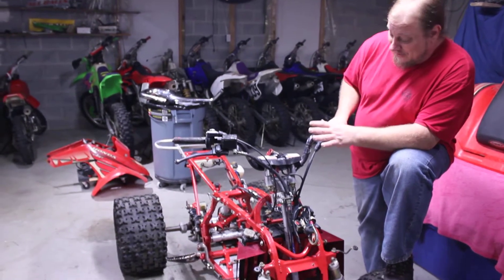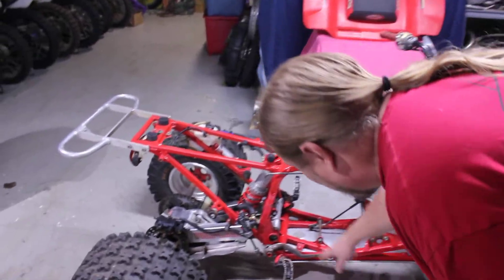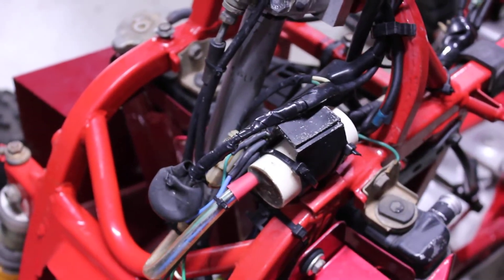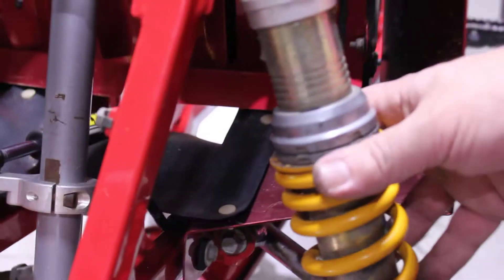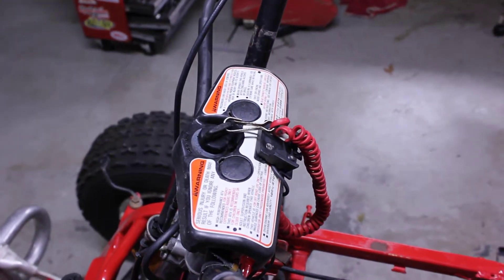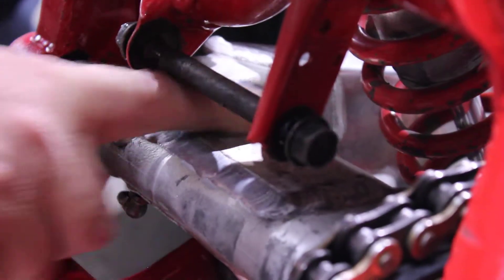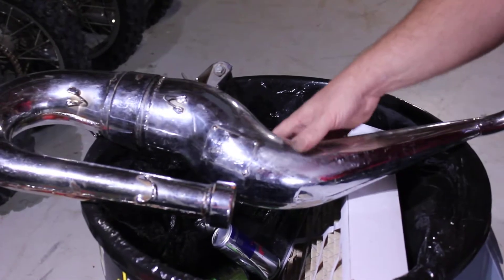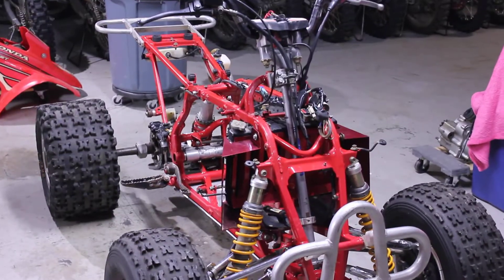1988 Honda TRX 250R Project Build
Built this 88 250R some time ago, it was time to send it to a new home and make room for more toys!